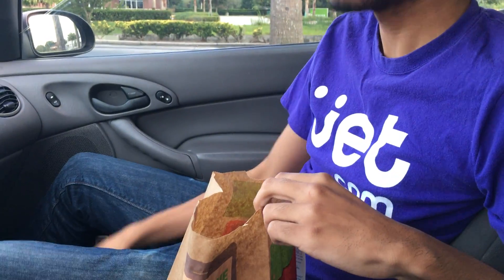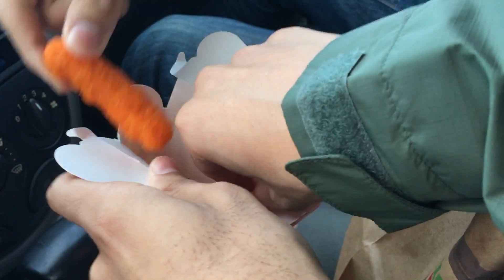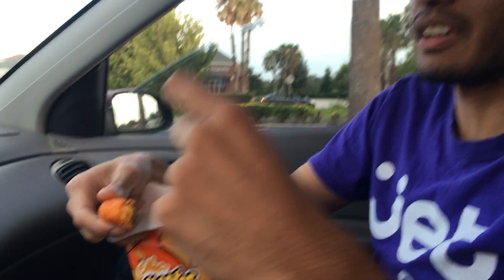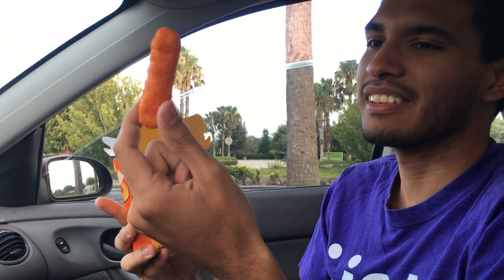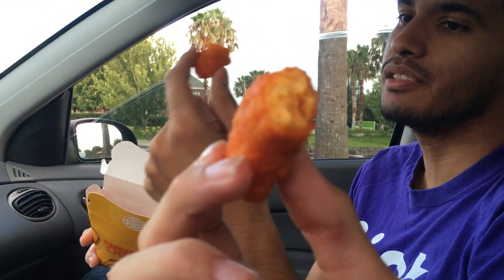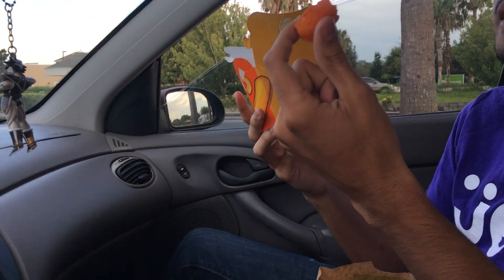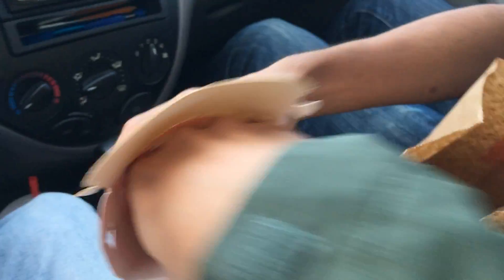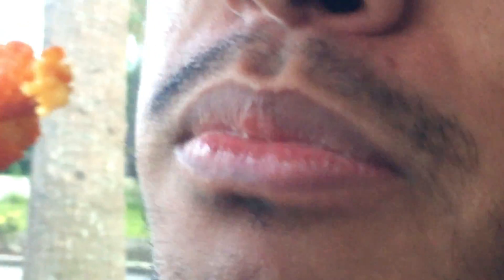Dangerously Cheesy - Cheetos and Mac and Cheese Burger King (2016)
It's a review I guess